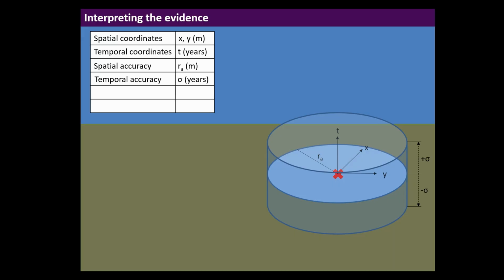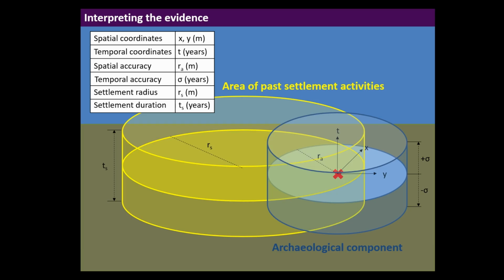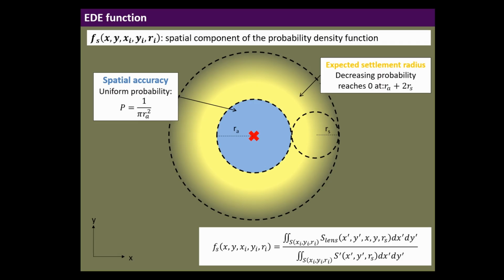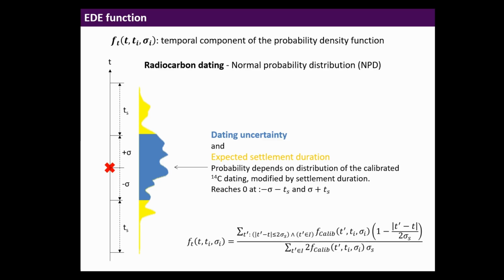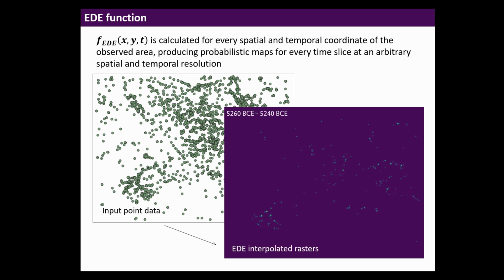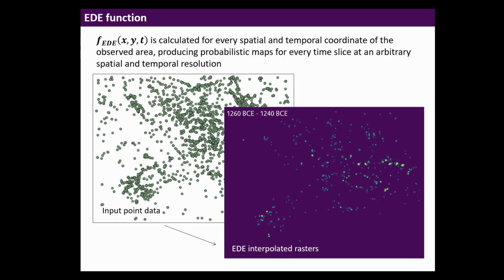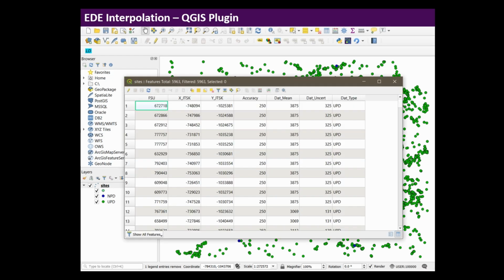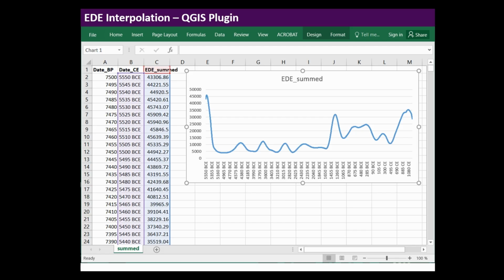Analysing settlement dynamics using statistics based on archaeological theory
Peter Demján

The mechanisms of settlement and land use in prehistory can be examined by testing the hypothesis that variations in spatio-temporal distribution of archaeological evidence of settlements mirror changes of the actual settlement patterns. To test this, we need a mathematical model describing the relation between the quantity of evidence and intensity of settlement activities which produced it. This model has to take into account all of the following uncertainties inherent to archaeological data: (1) The actual time and place of past events is not known and lies within the boundaries given by dating and localization of the evidence. (2) The events took place in areas which had a certain extent in time and space. (3) The observed distribution of evidence is affected by variations in feature visibility, sampling intensity and accuracy. We can test the null hypothesis that changes in spatio-temporal distribution of archaeological evidence can be explained by fluctuations stemming from these uncertainties. If we assume that an archaeologically detected site of settlement activity (as defined by the settlement area theory) represents a spatio-temporal volume, rather than a single point in time and space, we need a probabilistic method, which considers spatial and temporal dimensions equally. We propose the evidence density estimation (EDE) function, which can be applied on radiocarbon-dated evidence as well as typo-chronologically dated evidence to produce spatio-temporal distribution maps or summed distributions representing intensity of settlement activities within the examined area. This research is supported by the MEYS grant no. CZ.02.1.01/0.0/0.0/16_019/0000728.